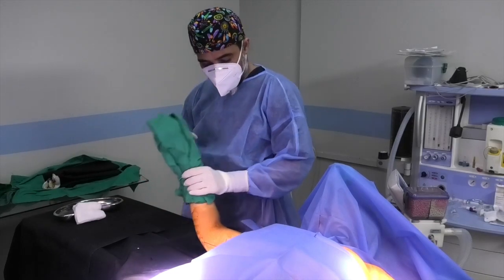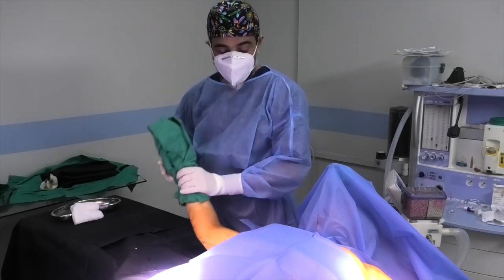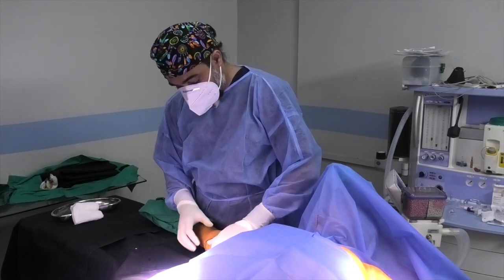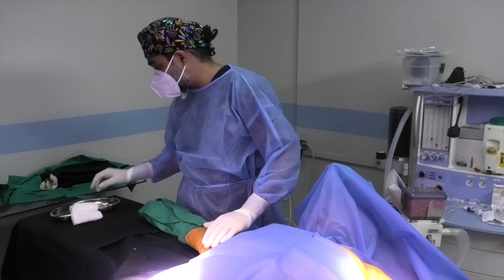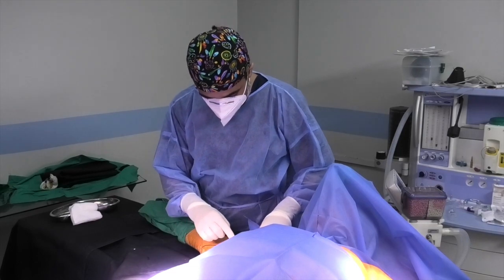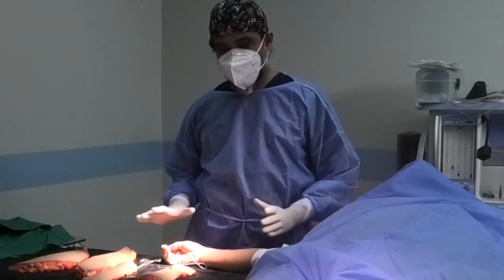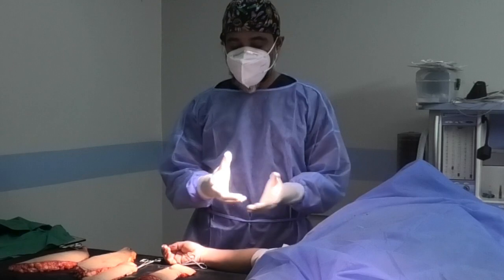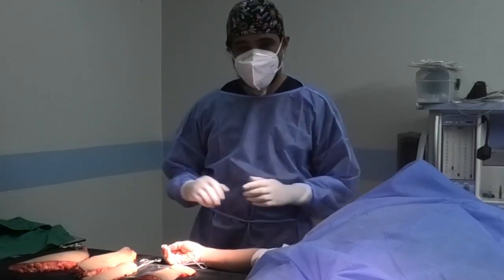Arm and Thigh Reduction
Arm and Thigh reduction surgery aims to improve the contour of the inner thighs and upper arms by removing excess skin and fat. This surgery is often combined with liposuction to achieve the best result while sometimes improvement can be achieved by liposuction alone.
Do you want to know more and discuss treatment options for Liposuction??
Dr Faisal Akhlaq Ali Khan, Number 1 Plastic Surgeon is Offering Artistic Liposuction at Elegance Plastic Surgery Clinic.
Call for Appointment: 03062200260, 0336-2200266
Location: Plot D-31, Block-4, Clifton, Karachi, 75400